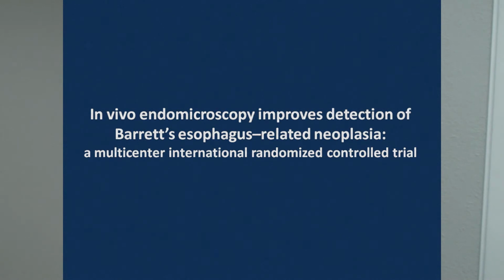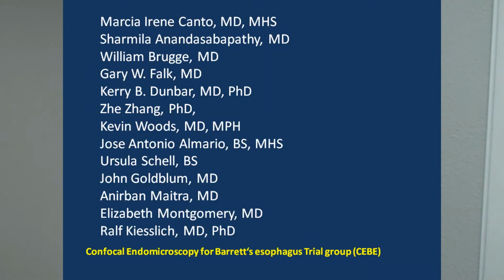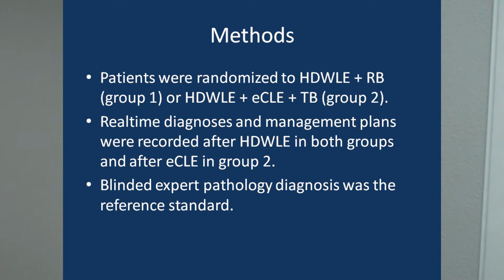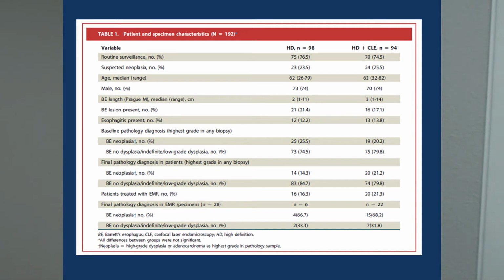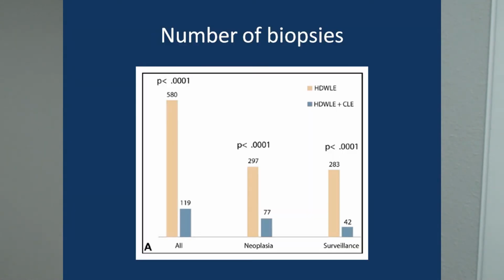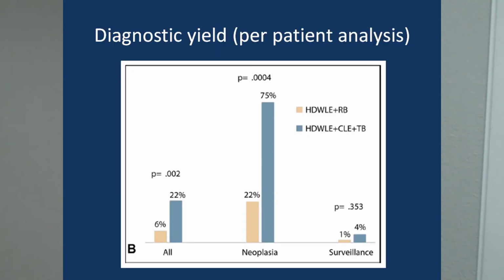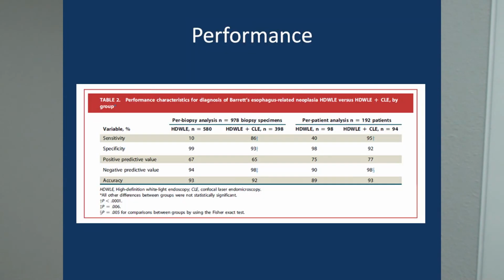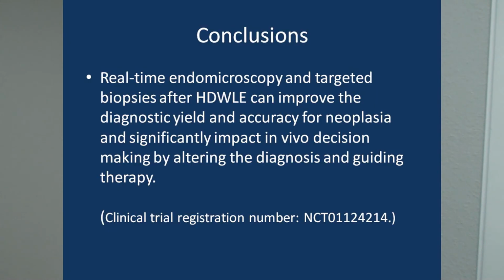February 2014 (Vol. 79) GIE Author Interview Series- Ralf Kiesslich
Author Ralf Kiesslich discusses his article "In Vivo Endomicroscopy Improves Detection of Barrett's Esophagus-Related Neoplasia: A Multicenter International Randomized Controlled Trial (with Video)" from the February issue.